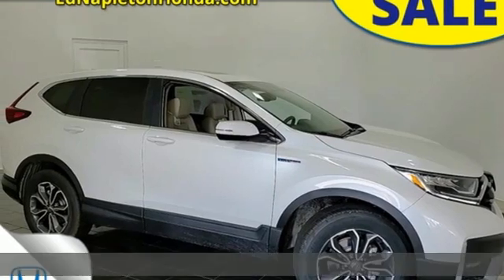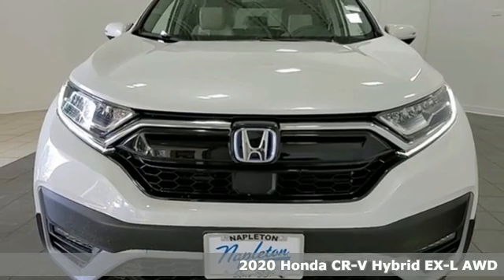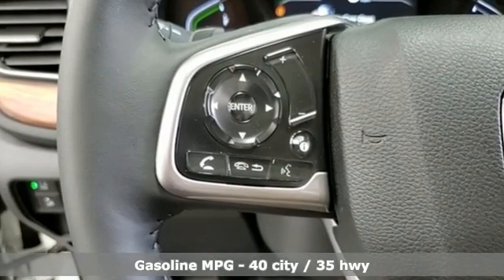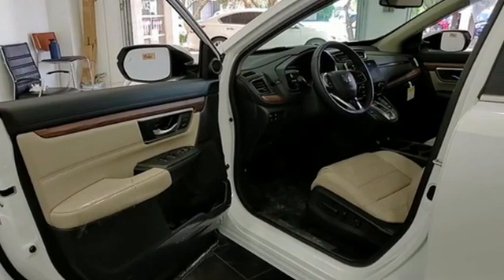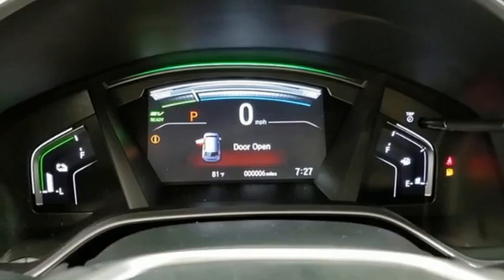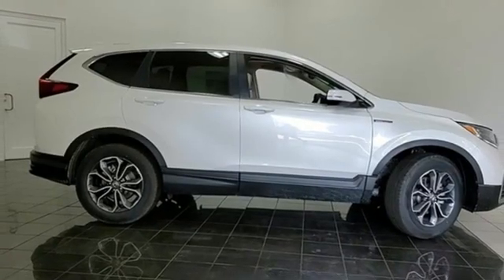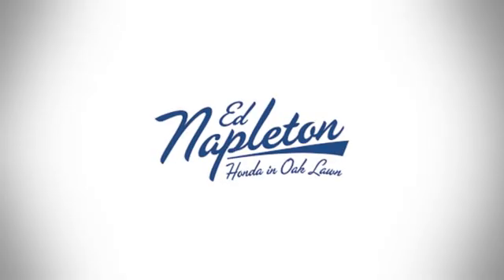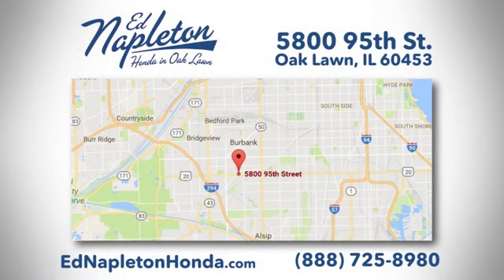2020 Honda CR-V Hybrid Oak Lawn IL Chicago, IL #20866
Year: 2020
Make: Honda
Model: CR-V Hybrid
Trim: EX-L
Engine: 2.0L I4 DOHC 16V
Transmission: eCVT
Color: White
Interior: ivory
Stock #: 20866
VIN: 7FART6H82LE009000

Address:
5800 West 95th Street